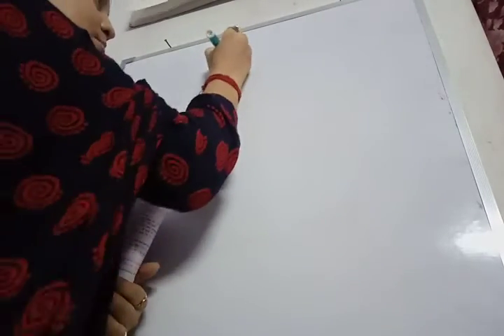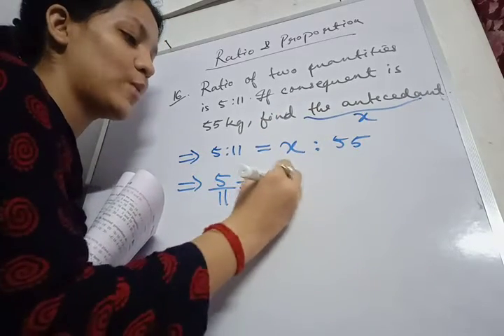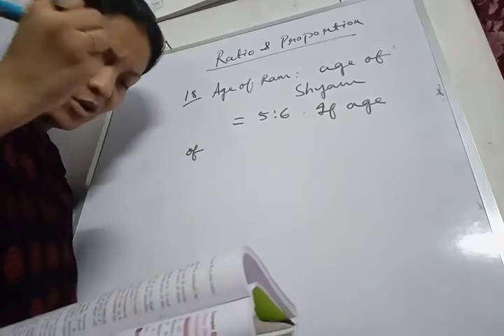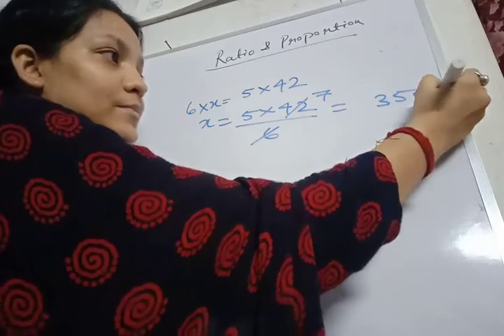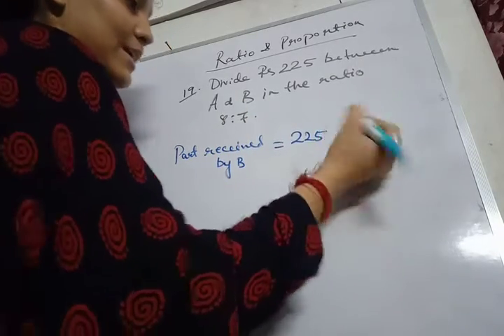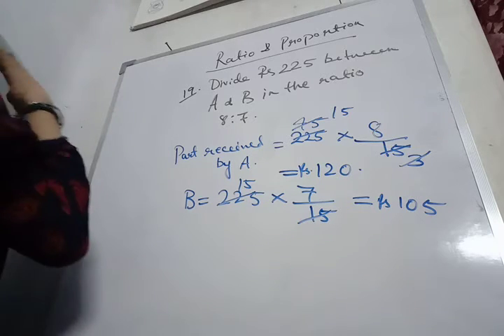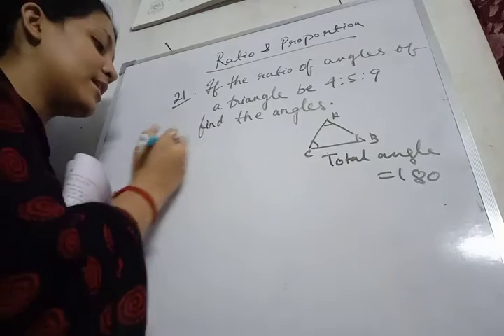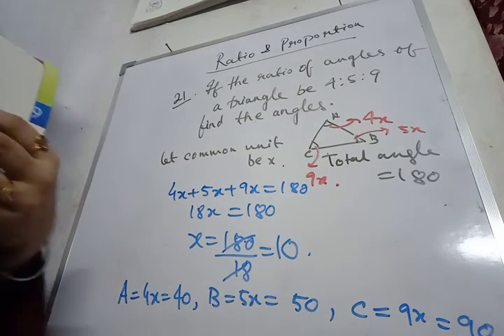class 6 maths ratio and proportion part 4 (2021)